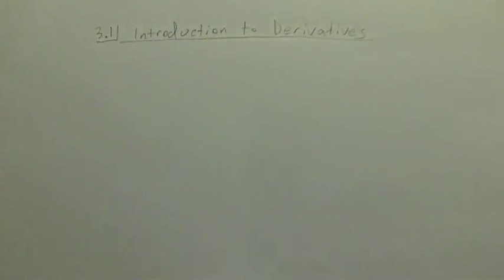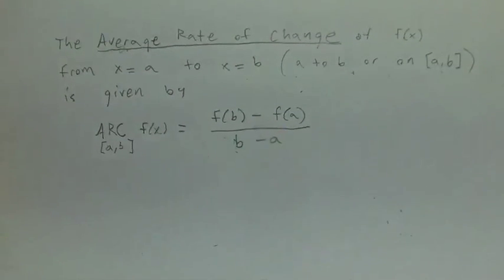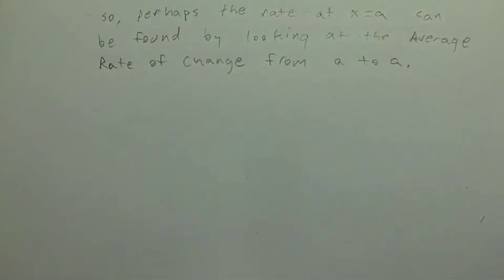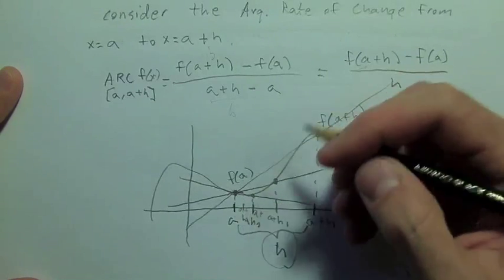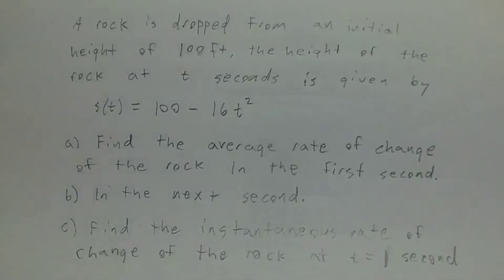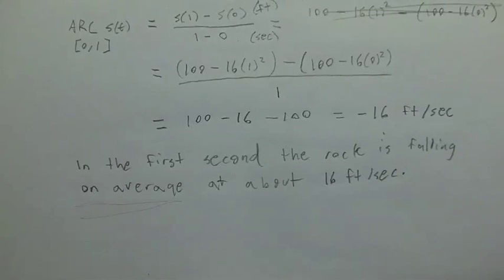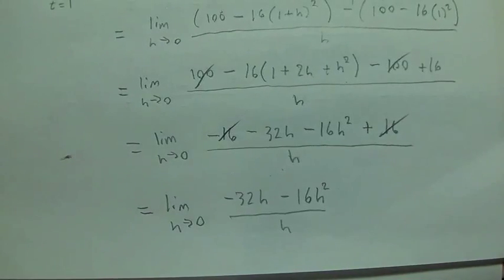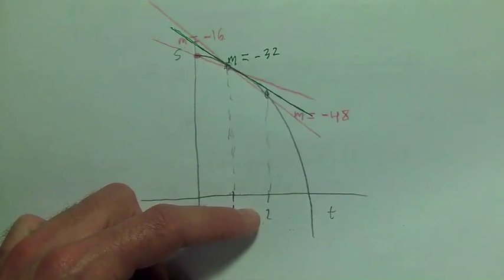Lesson 7: Introduction to Derivatives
A discussion about the average rate of change and the application of limits to develop the instantaneous rate of change.